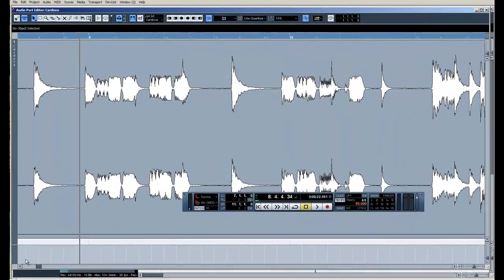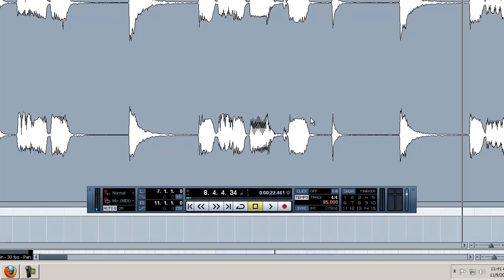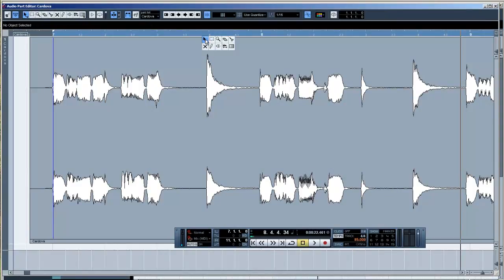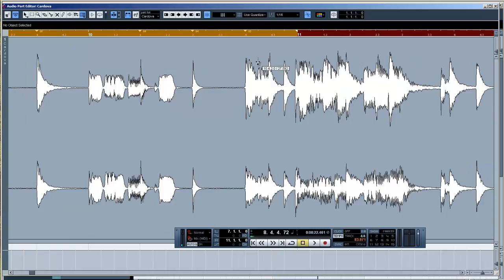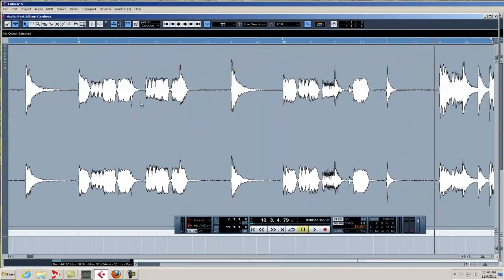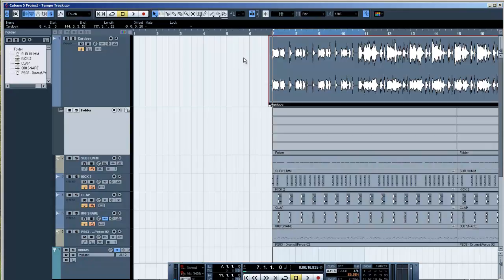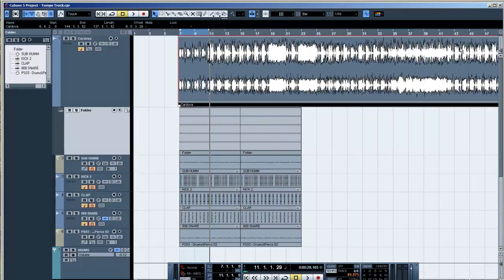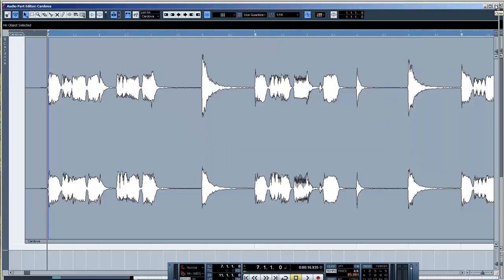Cubase Tempo Track and Time Warp tutorial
How to sync audio to the MIDI grid in Cubase 5. Time warp tool, lock live audio to MIDI.